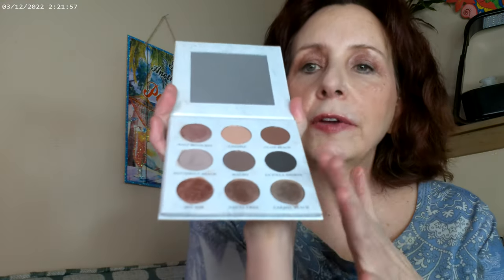California Coast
MAC Studio Foundation, Colourpop Pretty Fresh Concealer, Uoma Mascara, Essence Make Me Brow Light Ash Brown,Sydney Grace Califronia Coast, , ColouFlower Sunrise Bronzer, Fourth Ray Glisten Up, Catrice Sungasm Powder, Undone Beauty Highlighter Palette, Shea Moisture Castor Oil Deep Treatment, Colourpop Gel Eyeliner Purple NYX On the Rise Mascara Primer, Nightmare Before Chistmas Lipstick/Ornament Colourpop, Hocus Pocus 2 Lipgloss Colourpop, Shea Moisture Black Castor Oil Deep Conditioning Hair Treatment Mask